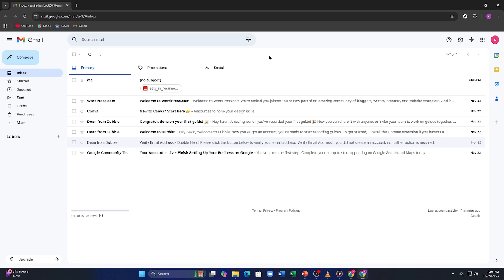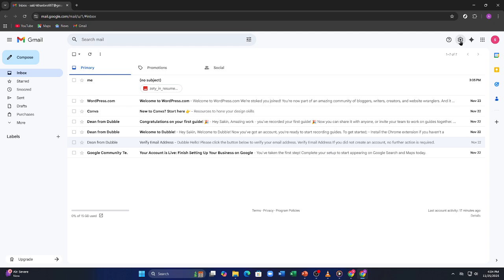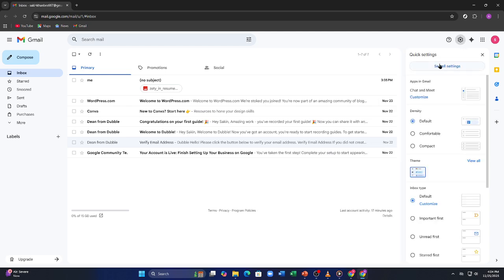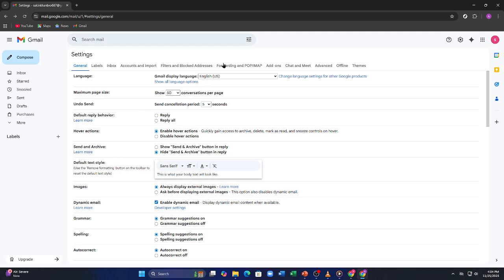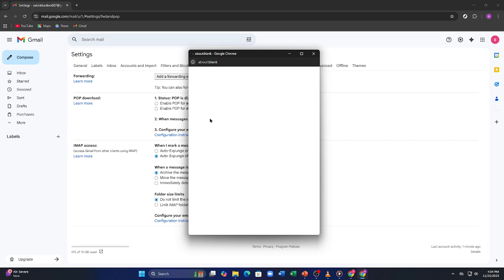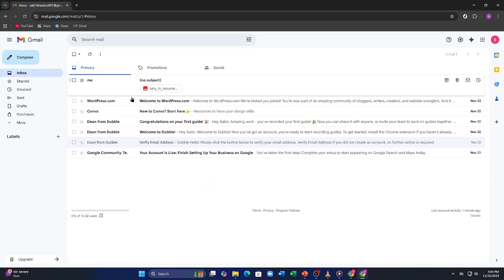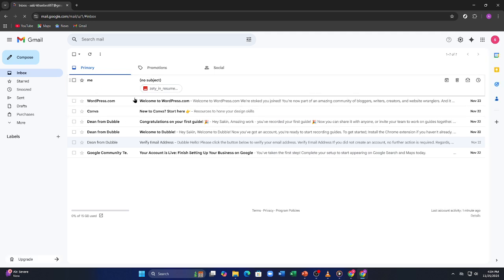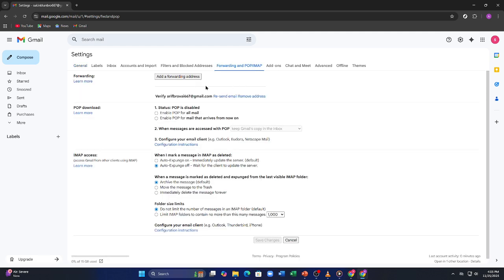How to Automatically Forward Specific Emails in Gmail 5min Full 2026 Guide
In this video, you’ll learn How to Automatically Forward Specific Emails in Gmail (5-Minute Full 2026 Guide) so you can instantly send important messages to another account without checking manually. This quick Gmail automation tutorial covers how to set filters, choose specific senders or keywords, and activate auto-forwarding in just a few steps.